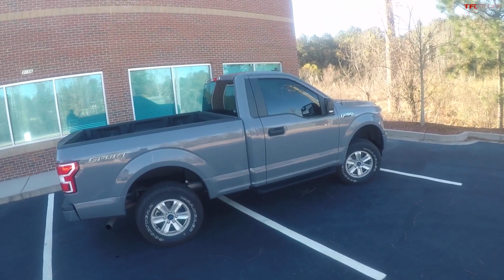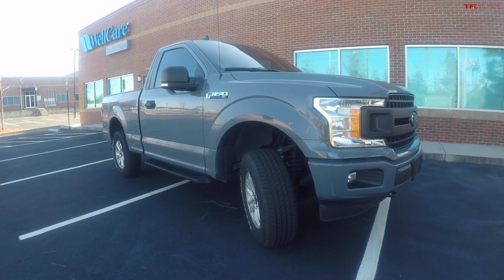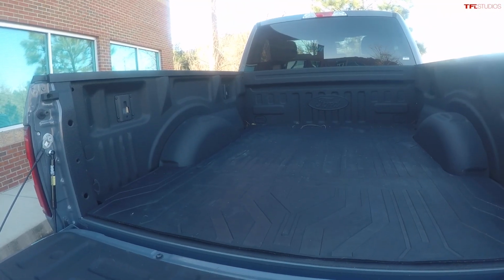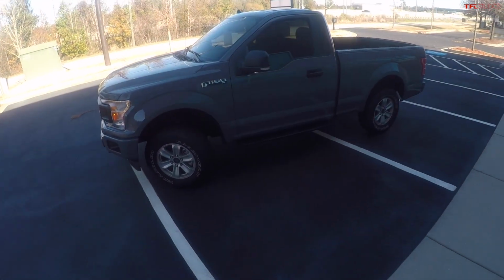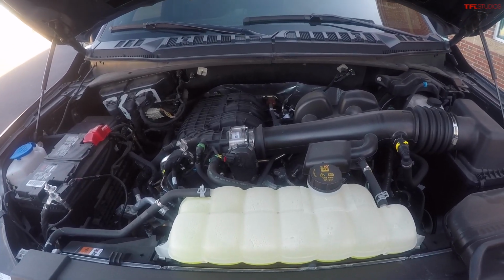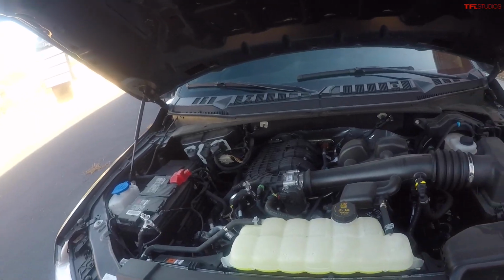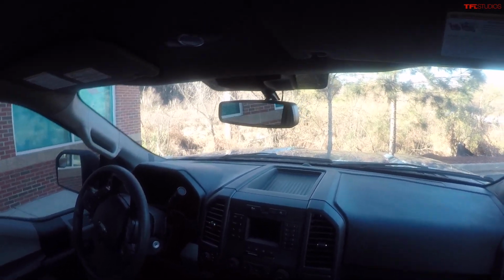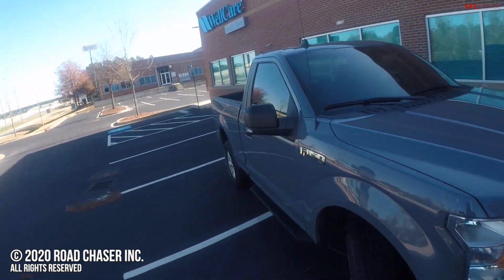I Saved $8K On The Cheapest Ford F-150 - Here's What I Love And Hate! | Dude, I Love My Ride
GIVE THE GIFT OF A TFL T-SHIRT! You know the truck and car lovers on your list want one. In this video, Jordan shares his experience so far with one of the least expensive Ford F-150s you can buy: A regular cab with the base 3.3-liter V6.